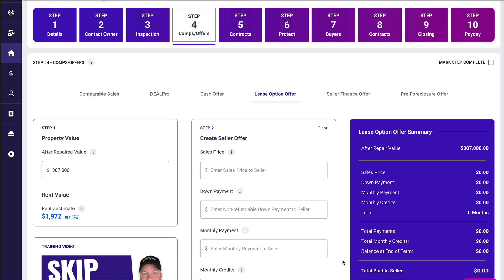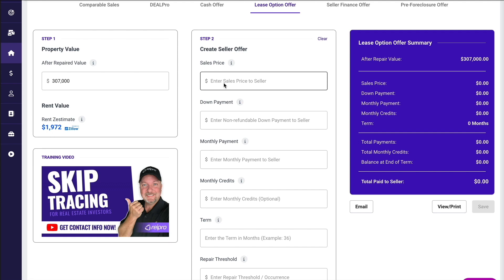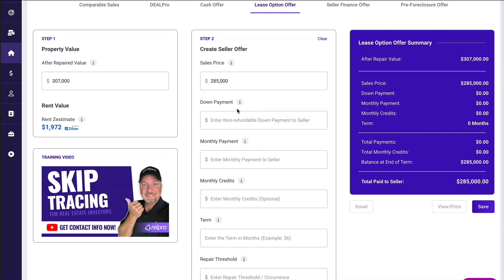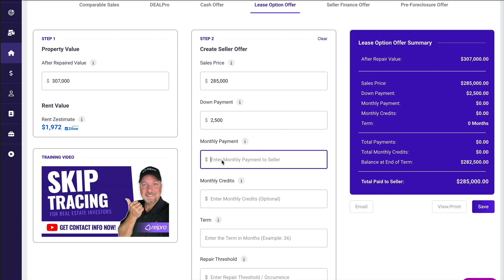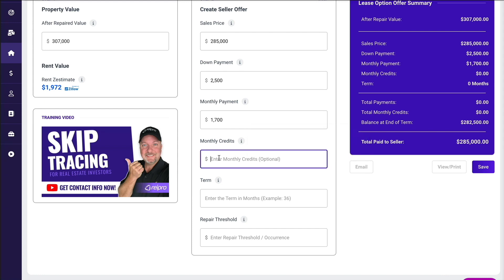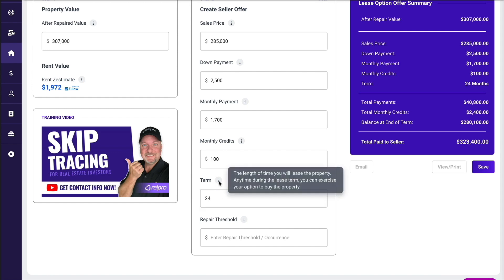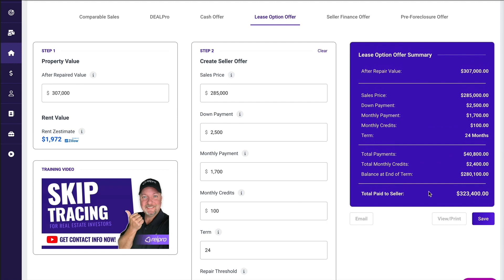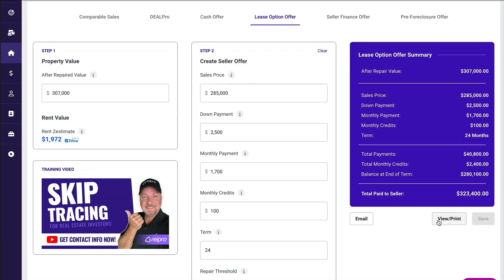How to Structure a Winning Lease Option Offer | REIPro® Software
Do you want to become a successful Real Estate Investor? Learn the ins and outs of Lease Option Investing with REIPro! In this video, we'll show you how to calculate a lease option offer using REIPro's intuitive software. Start your journey as a profitable real estate investor today and learn the basics of Lease Options with REIPro!